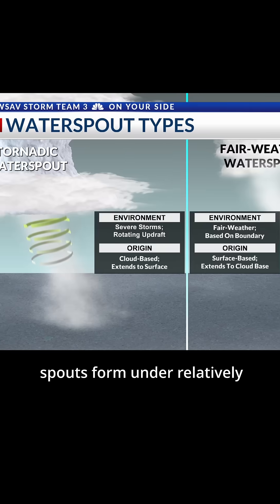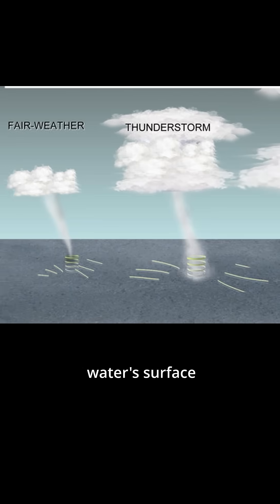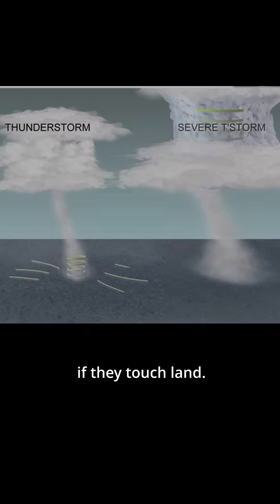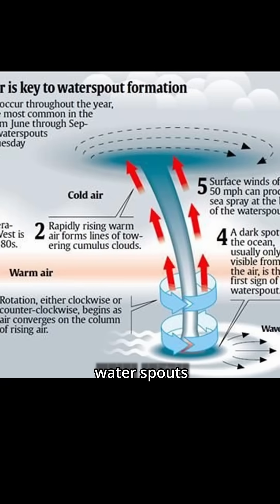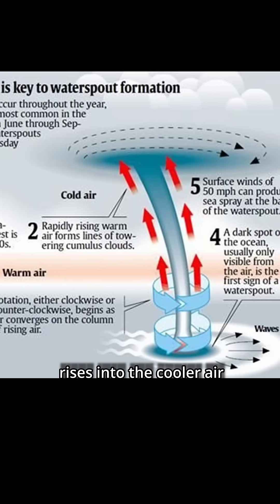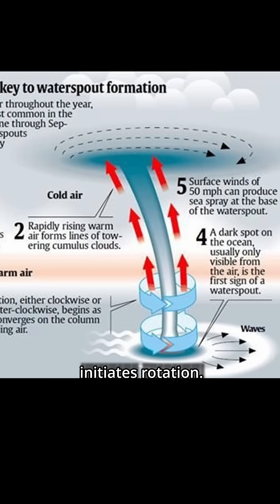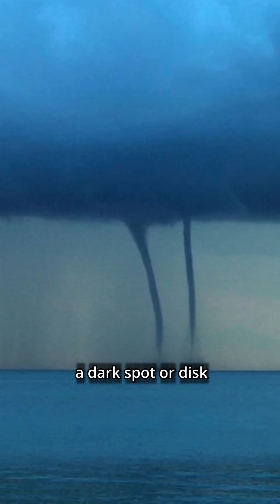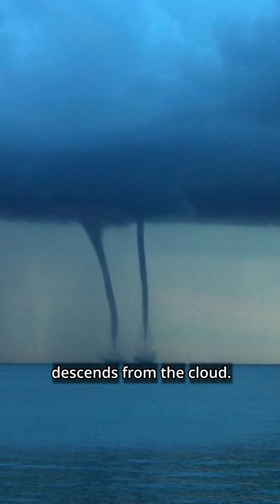The Science Behind Waterspouts and How They Can Become Fatal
and Follow for More Deadly Disasters 🚀

Background Music🎵
This channel is meant to educational and my videos include my own research as well as other accounts of factual events.
Notwithstanding the provisions of sections 17 U.S.C. § 106 and 17 U.S.C. § 106A, the fair use of a copyrighted work, including such use by reproduction in copies or phonorecords or by any other means specified by that section, for purposes such as criticism, comment, news reporting, teaching (including multiple copies for classroom use), scholarship, or research, is not an infringement of copyright.
the purpose and character of the use, including whether such use is of a commercial nature or is for nonprofit educational purposes;
the amount and substantiality of the portion used in relation to the copyrighted work as a whole; and